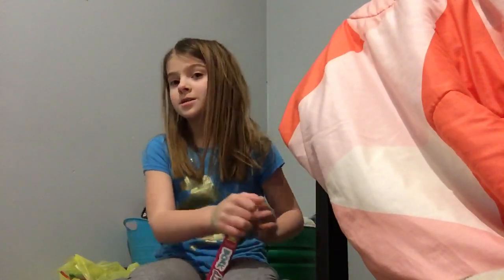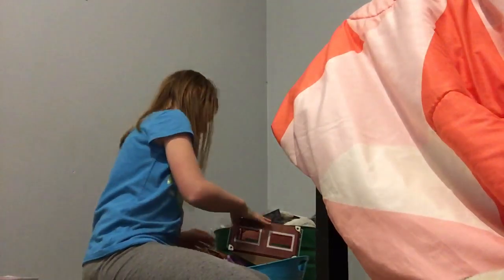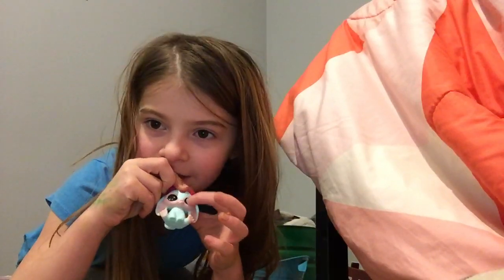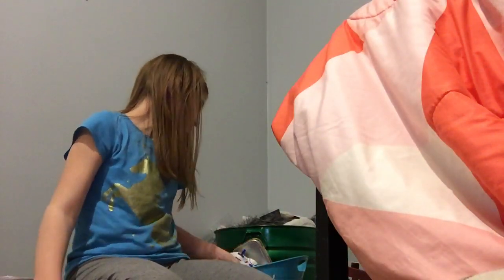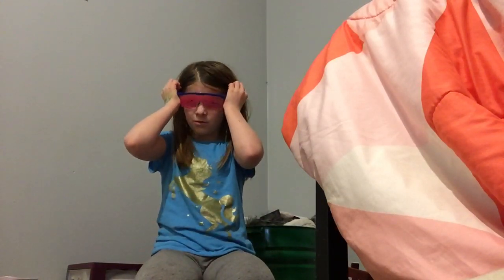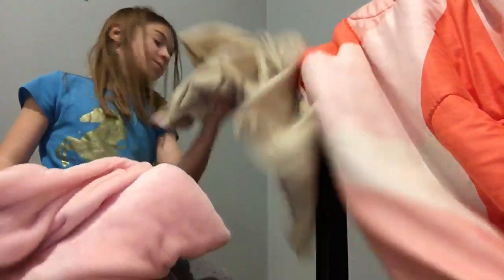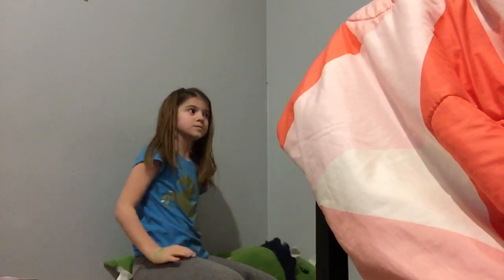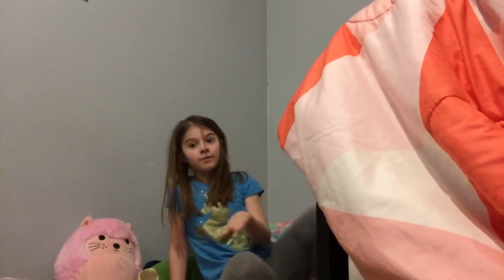February 6, 2023